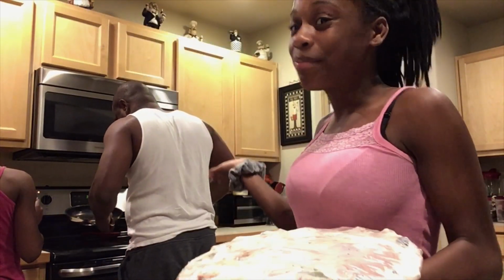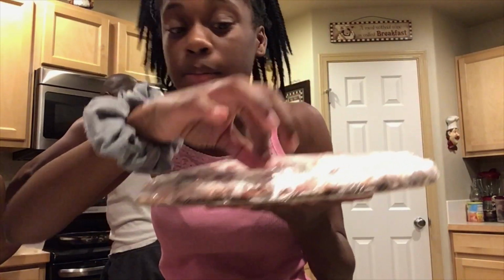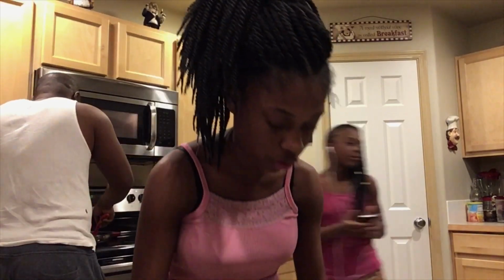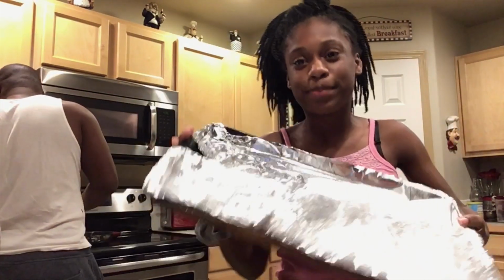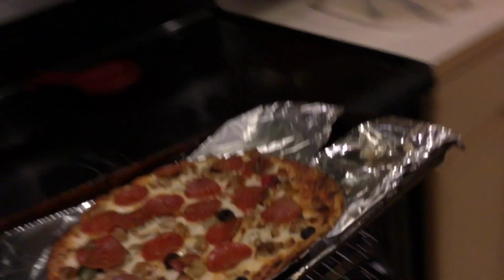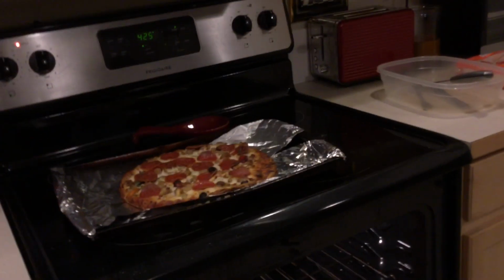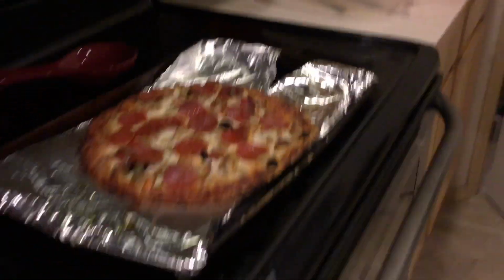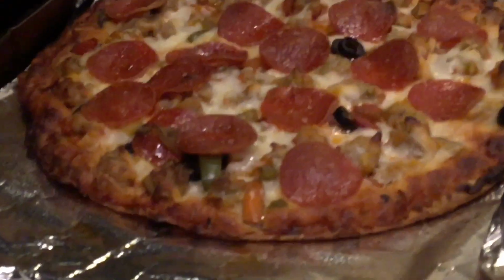Making a homemade pizza + PIZZA MUKBANG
HEY BABIES! :)

FAQ
How old am I? 15
Grade? 10th
Camera: IPad
Editor: iMovie